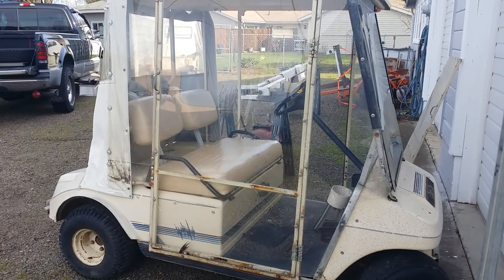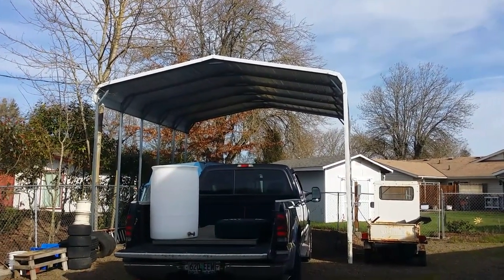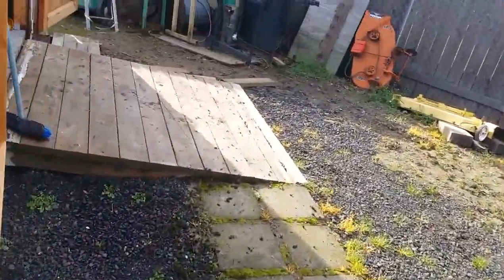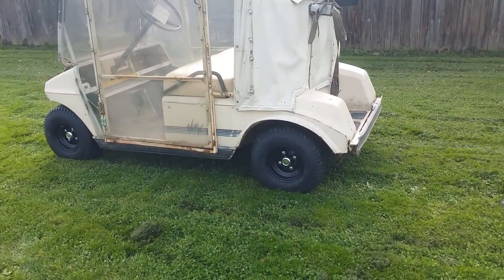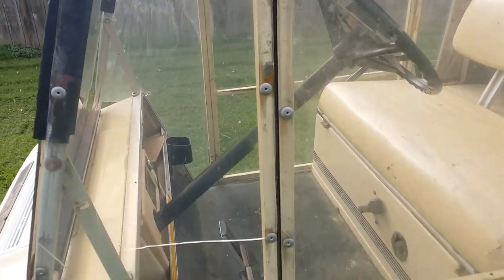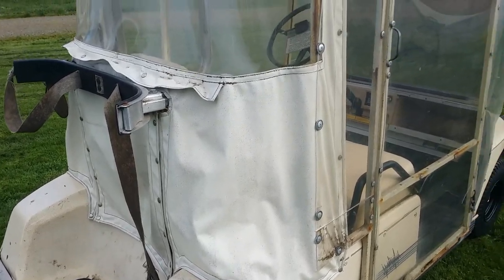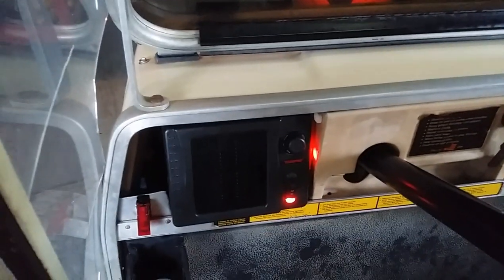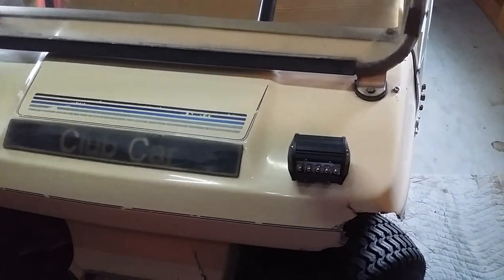The Barn Find Club Car DS gets cleaned up, new Wheels & Tires, LED headlights, & an Electric Heater!